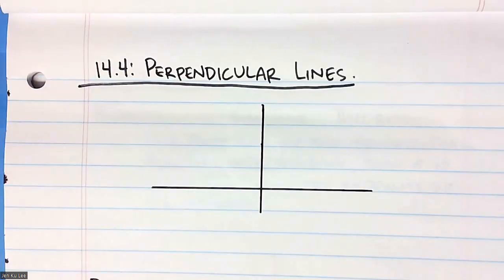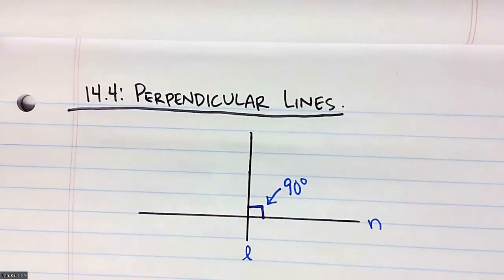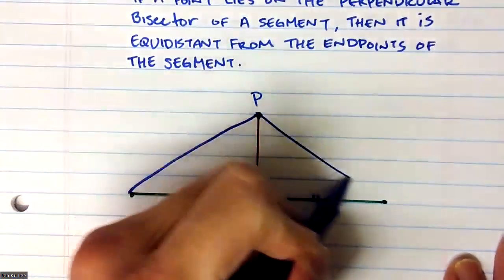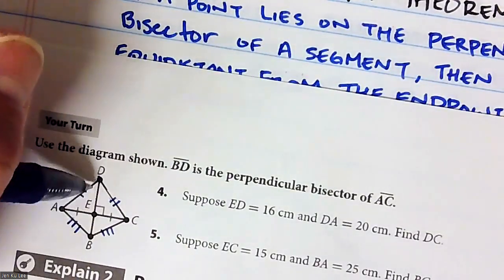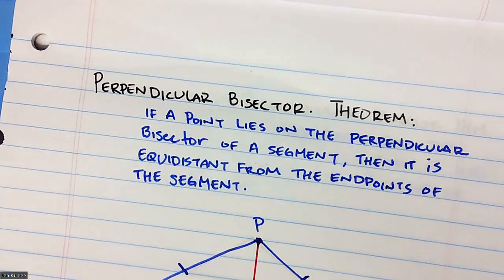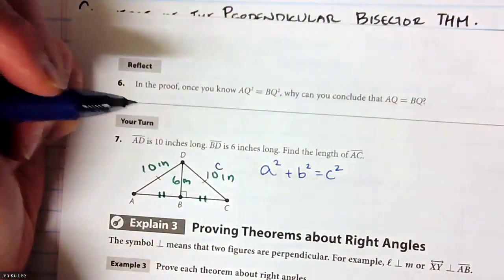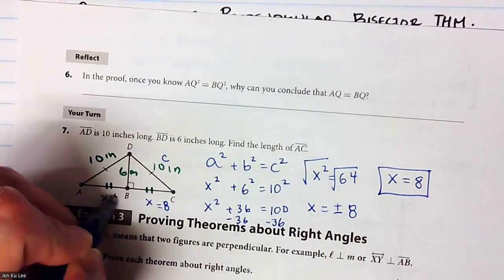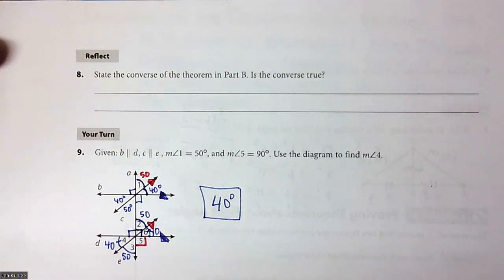Perpendicular Lines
Look into the Perpendicular Bisector Theorem and its converse